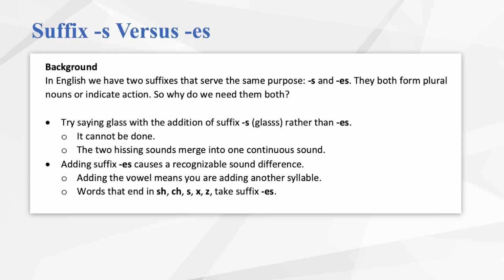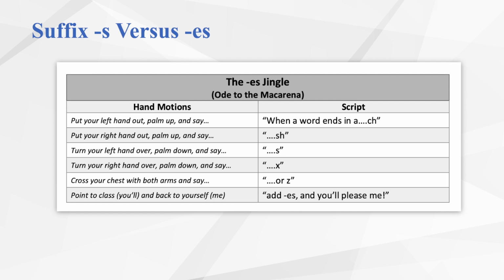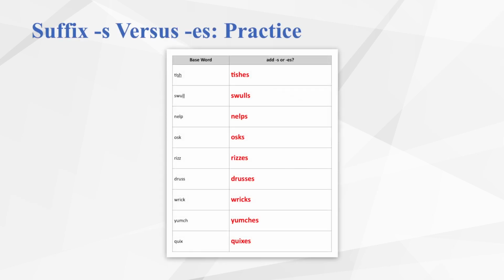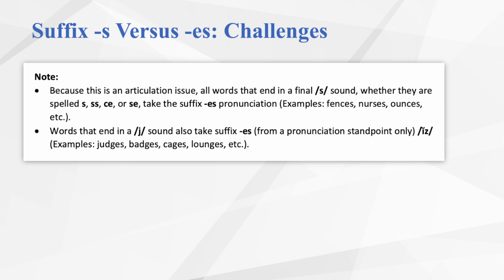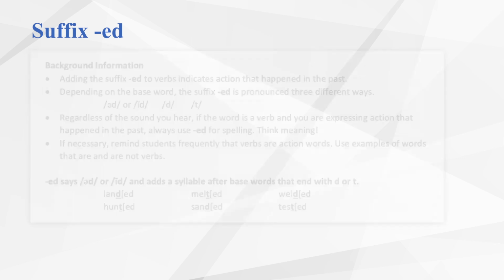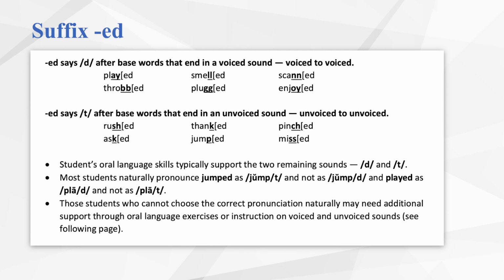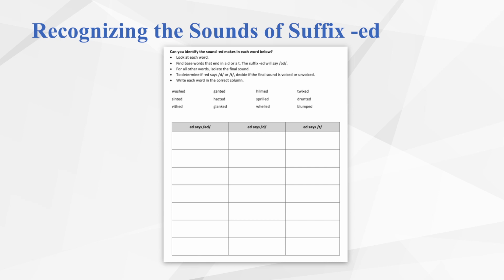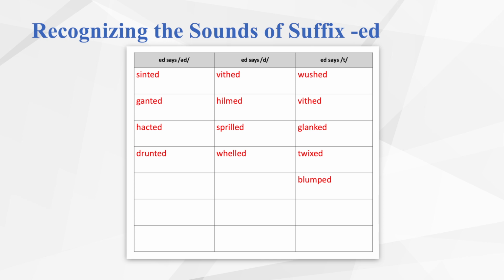Common Suffixes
V3